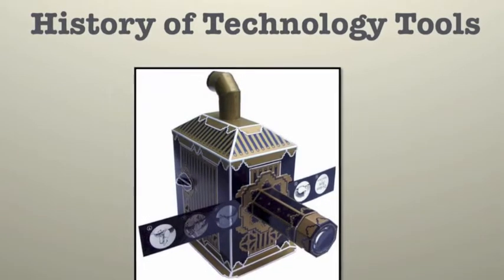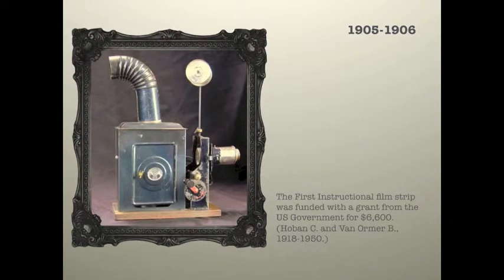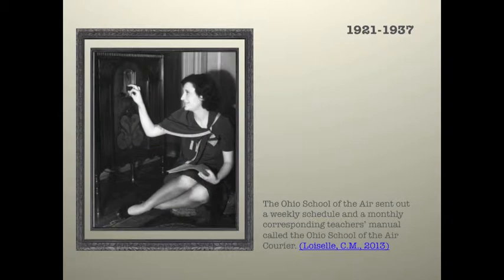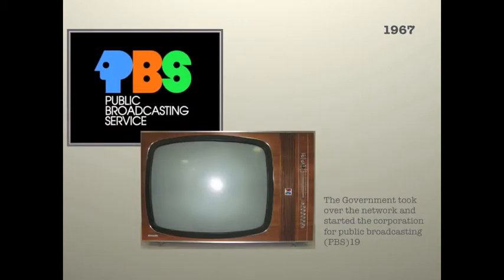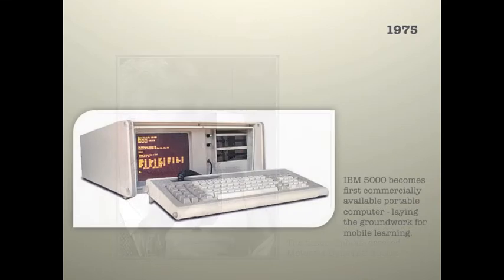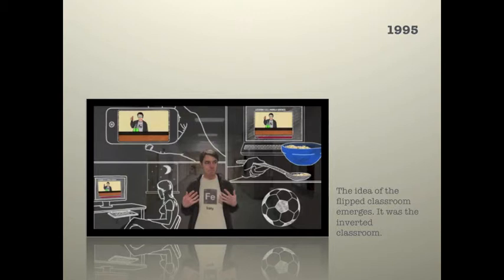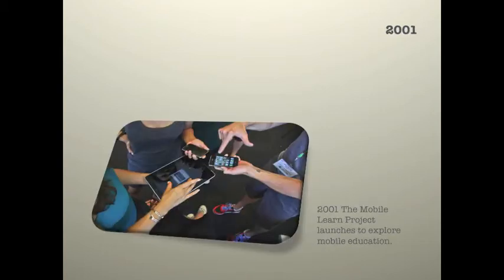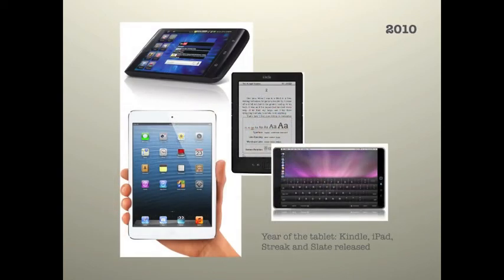History of Technology Tools large